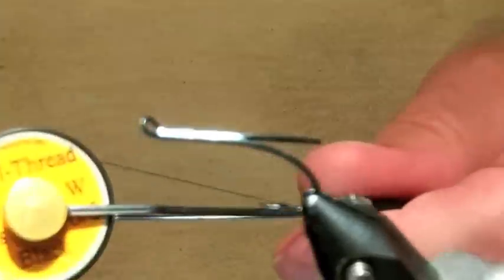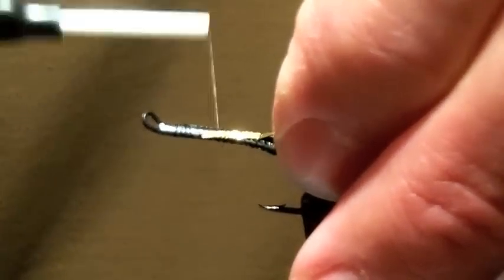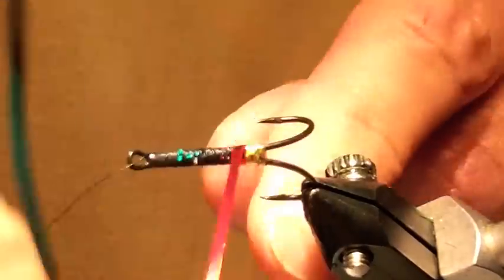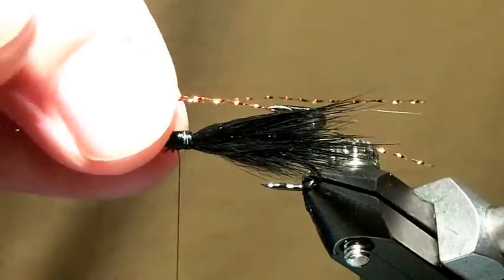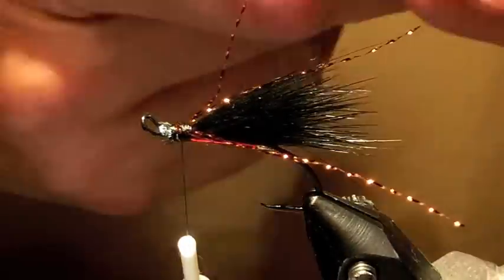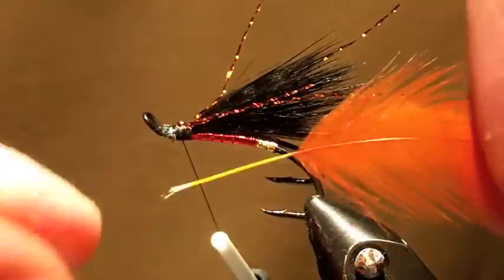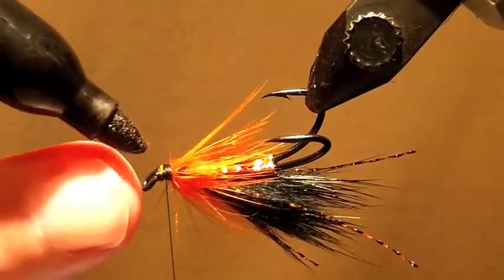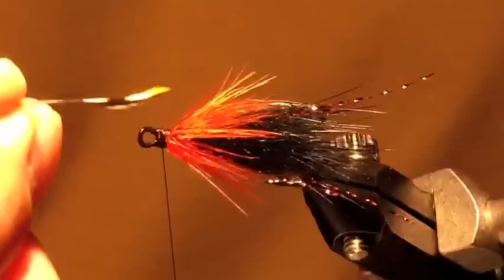Tying an Autumn Belle Salmon Fly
An orange and red autumn version of the Bonnie Belle salmon fly intended to fish the Miramichi river in New Brunswick, Canada. Tying sequence is the same as the Bonnie Belle but I tried to add a couple of new tying tips in this video.